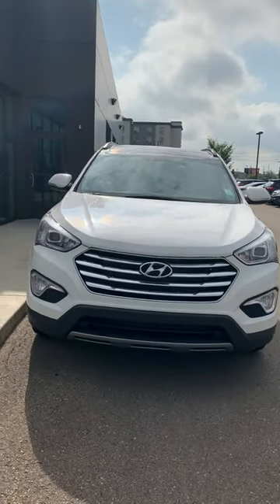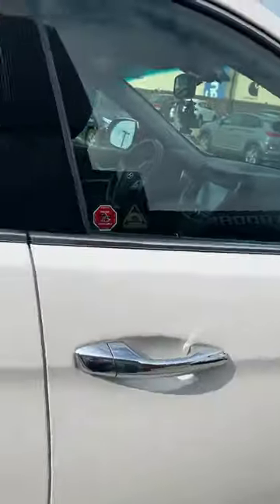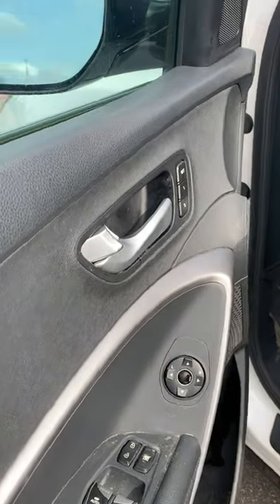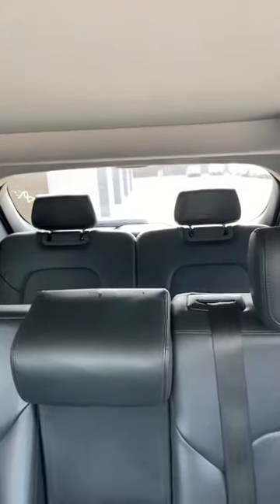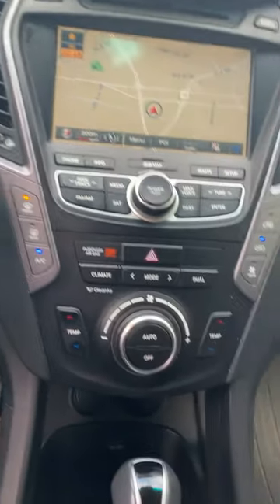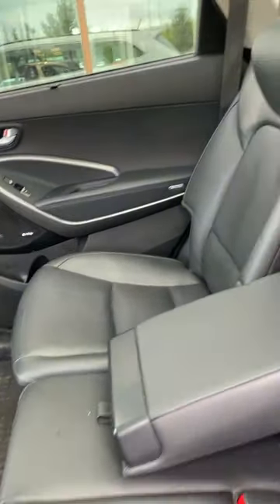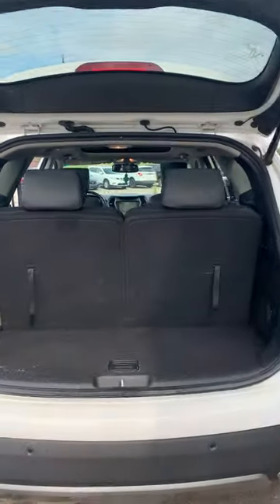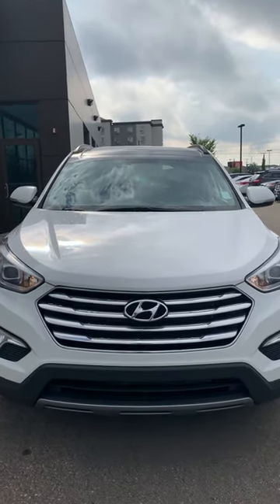HYUNDAI SANTA FE || Edmonton Hyundai Dealer